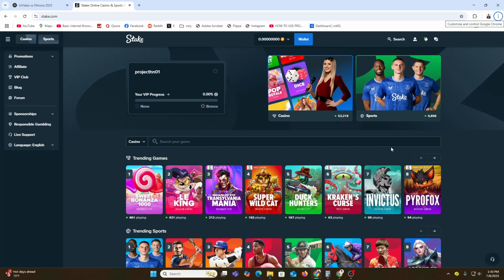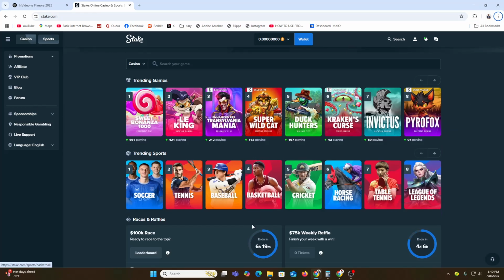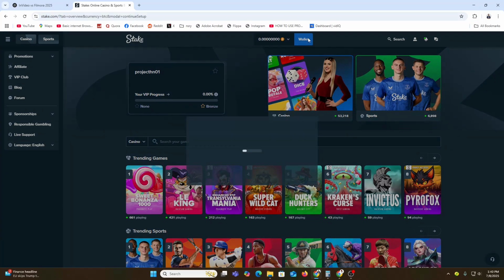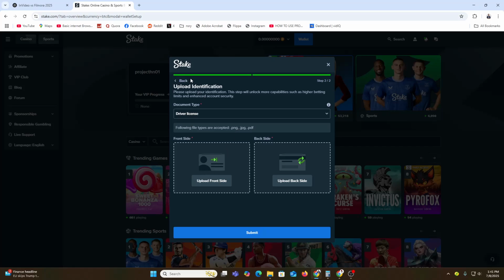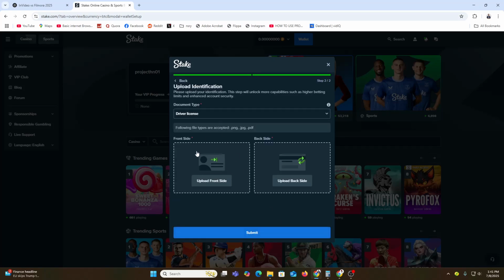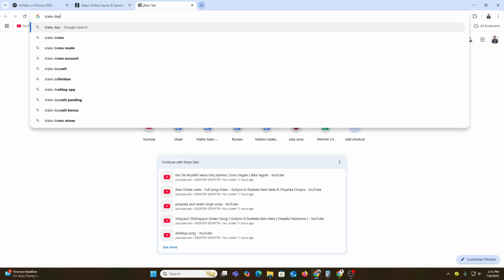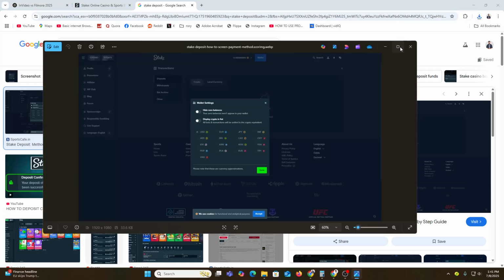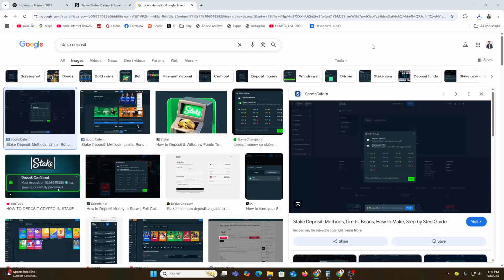How To Deposit Money on Stake - 2025 (Updated Guide)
In this video, you will learn How To Deposit Money on Stake Updated Guide with easy step-by-step instructions. This tutorial covers the latest methods to add funds securely to your Stake account, including payment options, limits, and troubleshooting tips. Whether you are new to Stake or need an updated walkthrough, this video explains everything you need to know about depositing money on Stake platform safely and quickly.